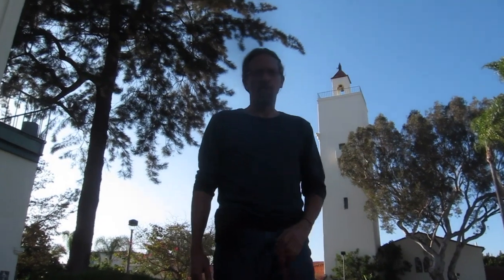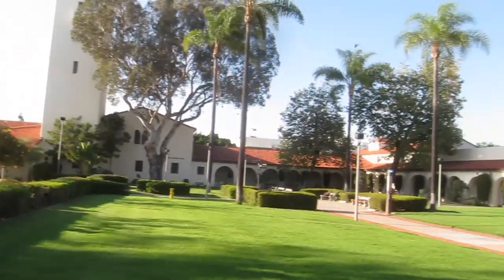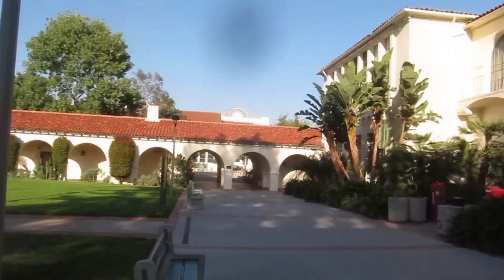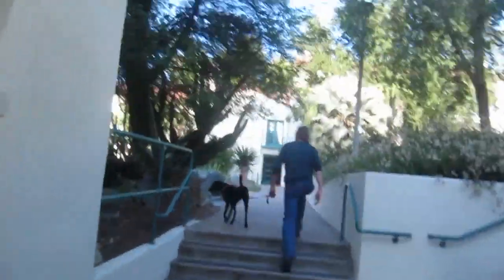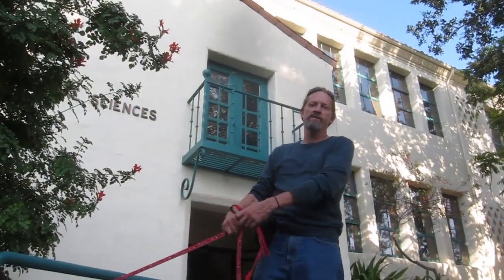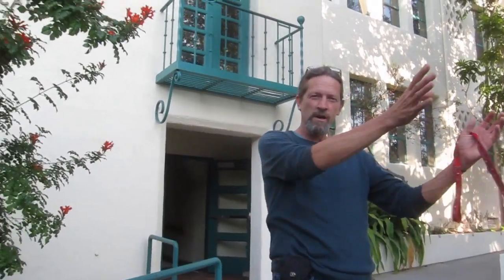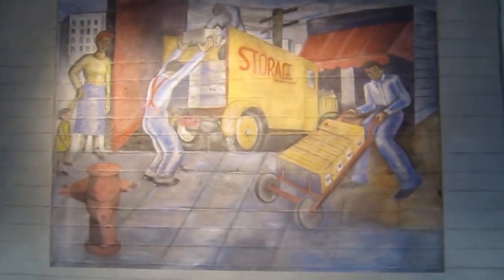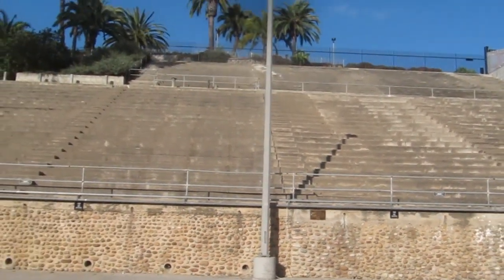WPA - On location - SDSU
This video is about Wpa Daddywads